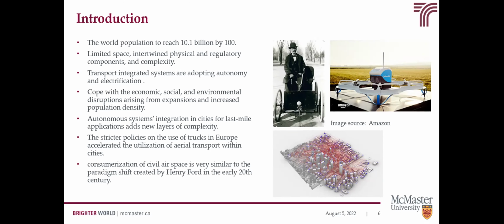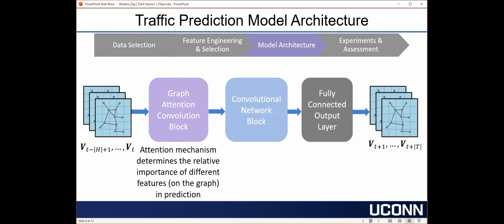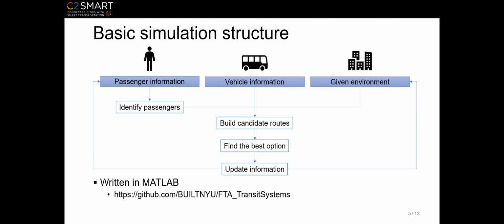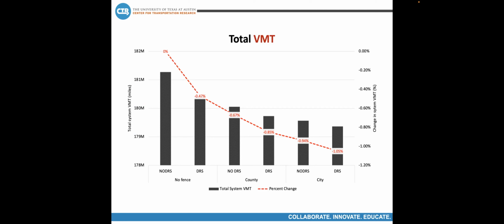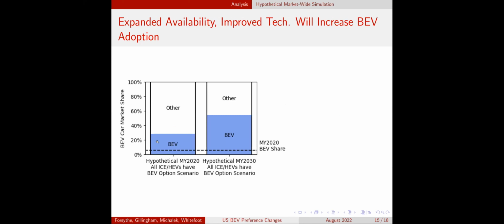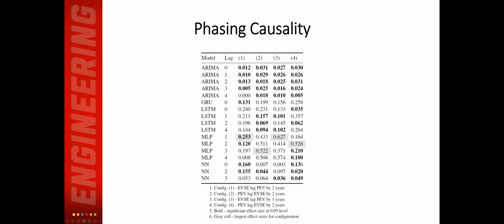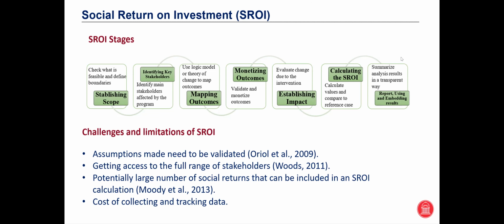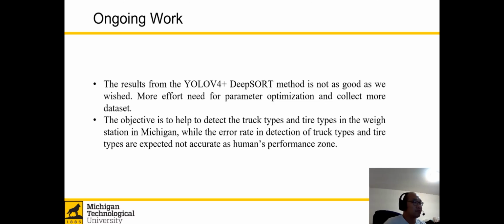BTR #4 Aug 2022 Western - Flash Session 1: AVs, EVs, SAVs, Traffic & Transit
Detailed program:
Moderator: Jun Liu

0. [0:00:00] Introduction
1. [0:02:16] Airspace Design & Management Protocol for Autonomous Unammed Aerial Vehicle-based Delivery in Cities - Mo Elsayed & Moataz Mohamed
2. [0:14:29] Traffic State Forecasting using Spatio-Temporal Network Dependencies: A Graph Neural Network Approach - Monika Filipovska
3. [0:31:21] A Simulation Sandbox to Compare Fixed-Route, Semi-flexible Transit, & On-demand Microtransit System Designs - Gyugeun Yoon, Srushti Rath & Joseph Chow
4. [0:45:36] Shared Autonomous Vehicle (SAV) Operations under Multiple Fleet Operator in the Dallas-Fort Worth Area - Phillip Ayebare, K. Murthy Gurumurthy & Kara Kockelman
5. [0:59:54] What's Driving Electric Vehicle Adoption? Evaluating Changes in U.S. Consumer Preferences & Vehicle Technology - Connor Forsythe, Kenneth Gillingham, Jeremy Michalek & Kate Whitefoot
6. [1:15:25] On the Chicken & Egg Problem in Transportation Electrification - Jason Hawkins, Casey Nolte & John Kumo Babe
7. [1:35:27] A Framework for Measuring the Social Return on Investment of Micro-transit Programs as a Solution to Eliminate Transportation-related barriers to Social Determinants of Health - Myriam Zakhem, Mohammad Maleki & Janille Smith-Colin
8. [1:47:55] Distinguish of Wide-Base Tire Truck in Michigan by the Convolutional Neural Network - Dongzhao Jin & Zhanping You